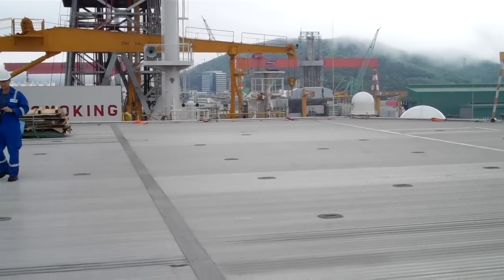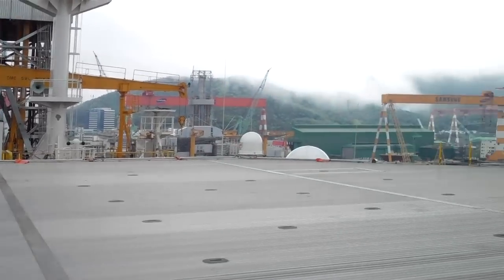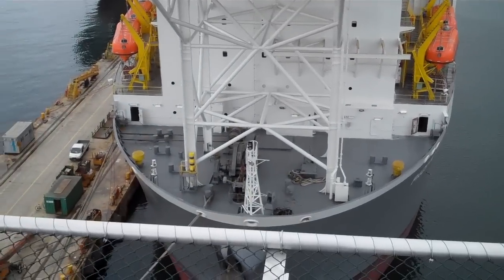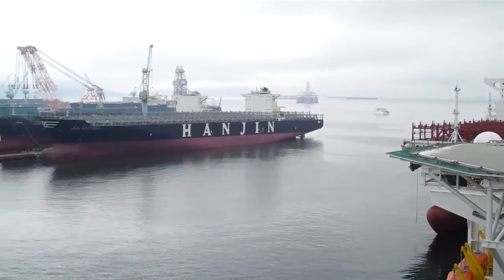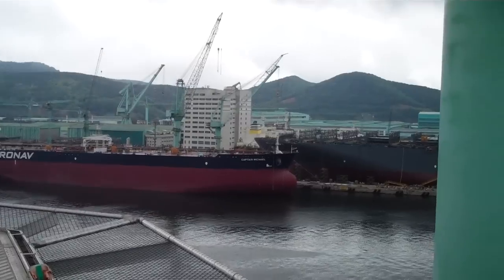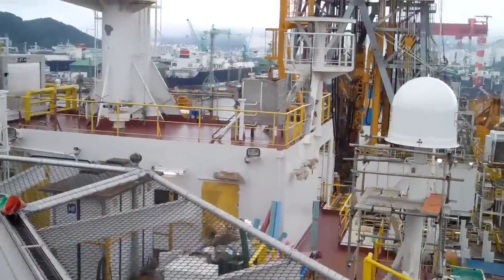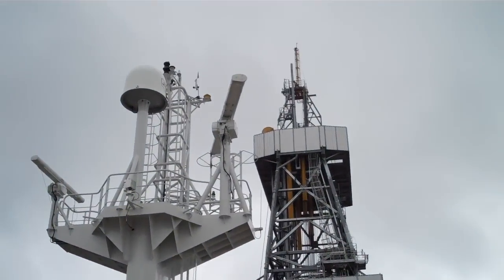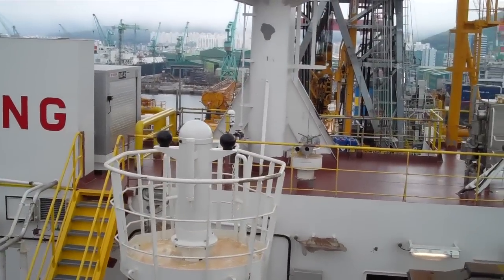Drillship: A look at the shipyard from the Helideck